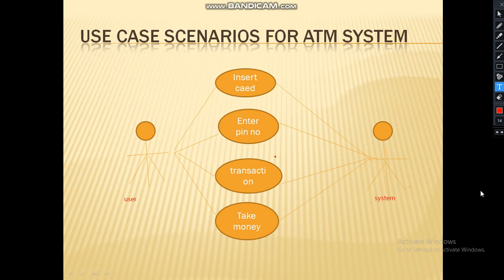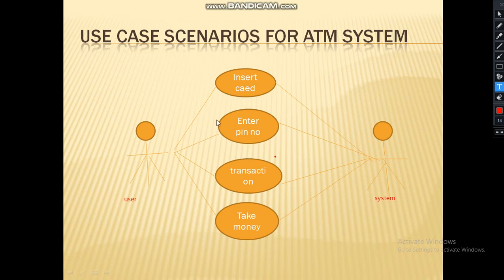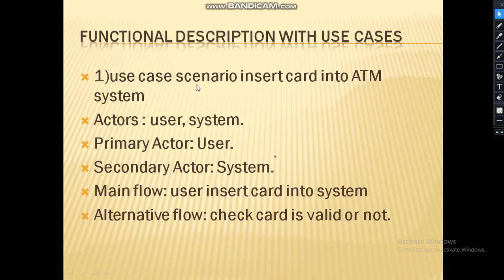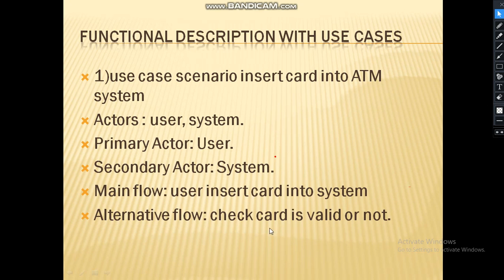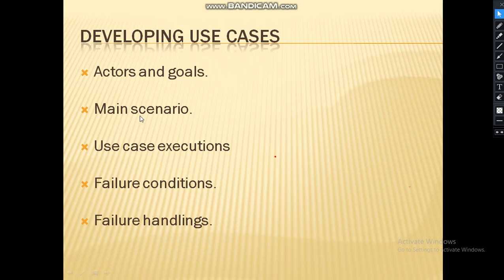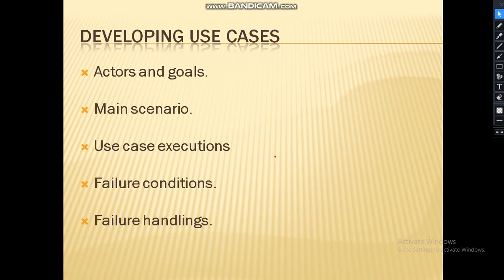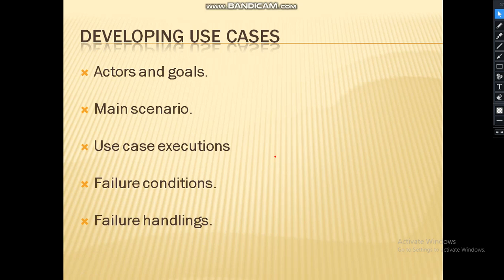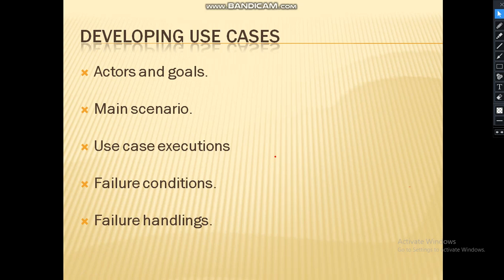functional specification with usecase part 2